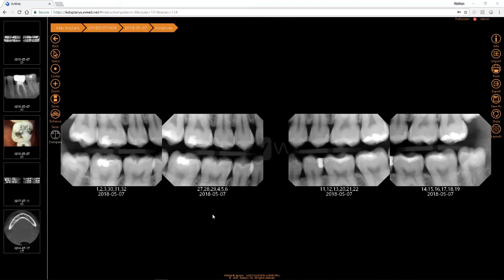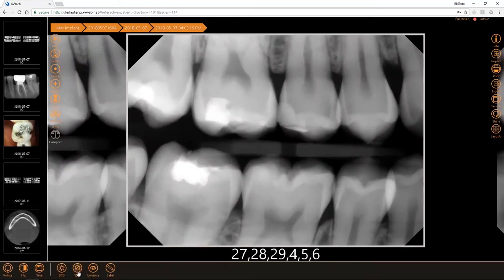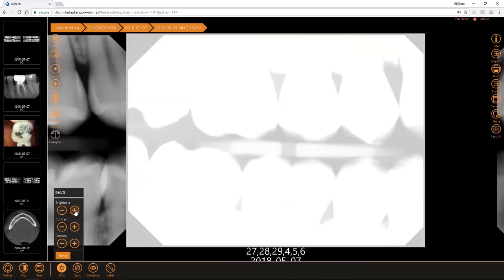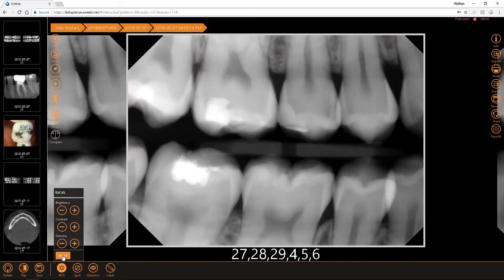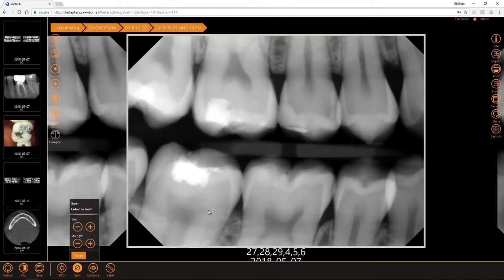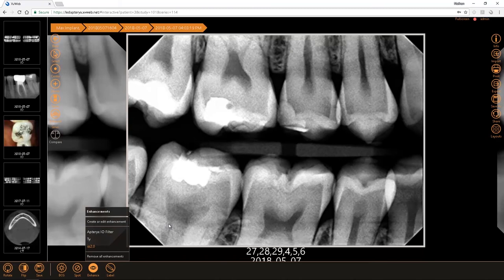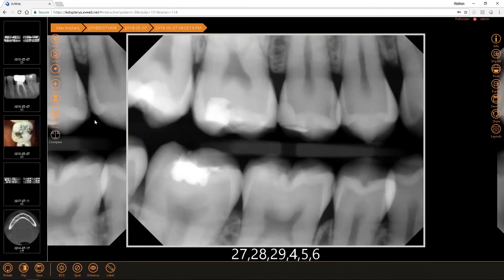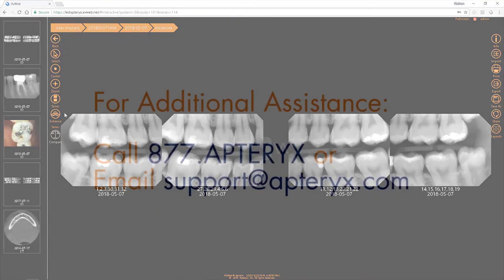Training: Apteryx XVWeb: Adjust and Enhance Images in XVWeb 2.0